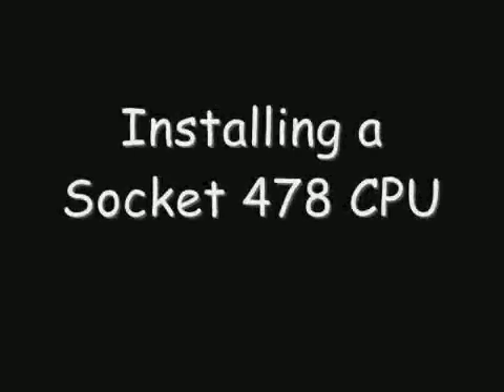Installing a Socket 478 CPU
This is an older video pulled out of file of me demonstrating how to install a SKT 478 CPU into a corresponding socketed motherboard. This procedure is about the same for AMD socket: 754,939,AM2/AM2+ series. I also show how to apply thermal compound and install the heatsink in this video. Note: you may have to turn the volume up in this video, but REMEMBER to turn it back down before exiting the video.